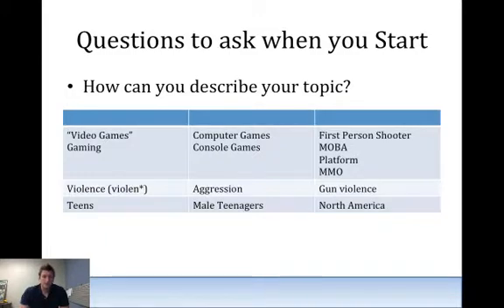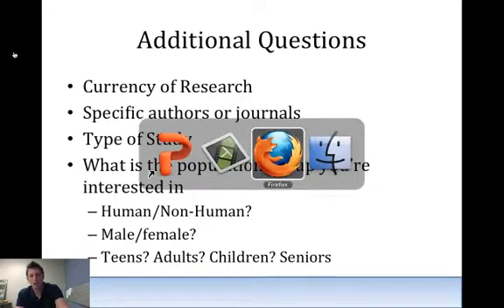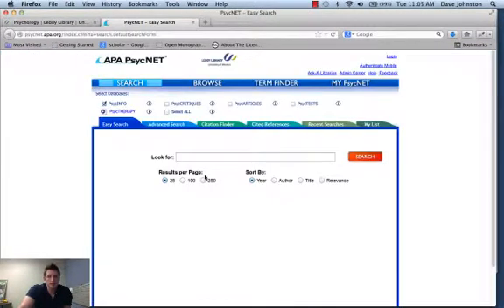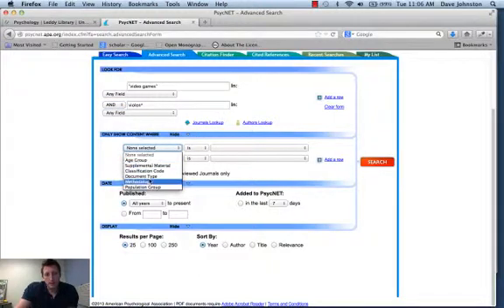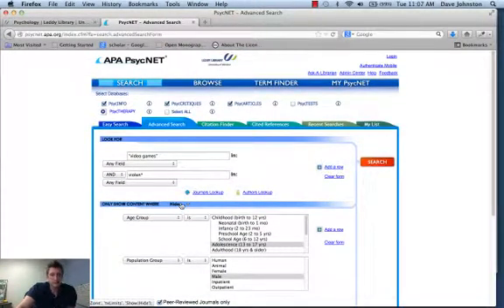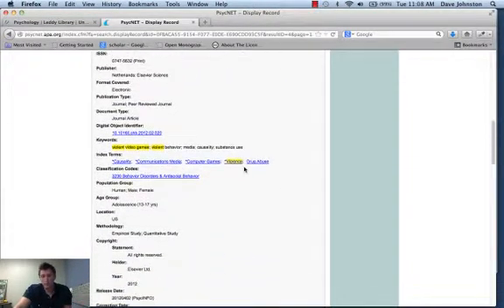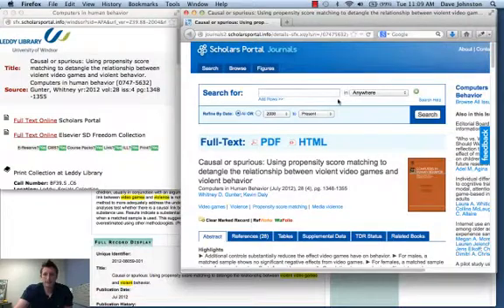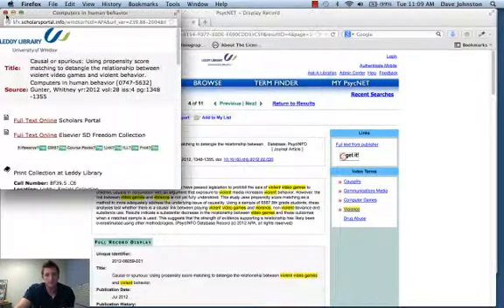Using PsycINFO: A Quick Introduction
a brief introduction to finding journal articles with PsycINFO

Table of Contents:

00:00 -
00:17 -
00:37 - Questions to ask when you Start
01:49 - Additional Questions
02:16 - Finding PsycINFO at Leddy
03:06 - Using PsycINFO
06:06 - Getting your article